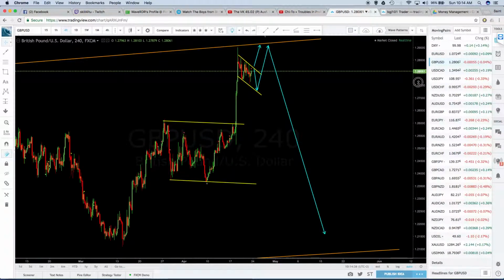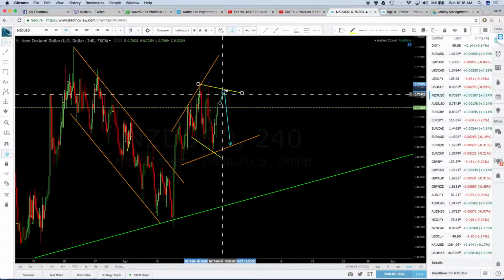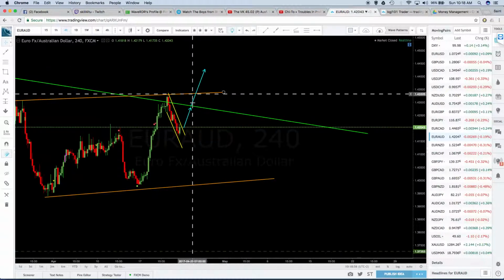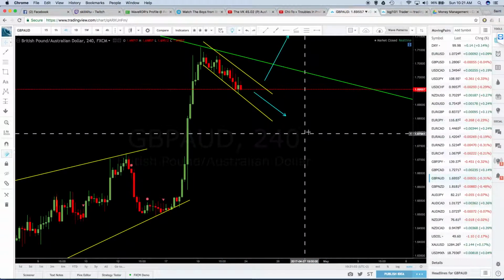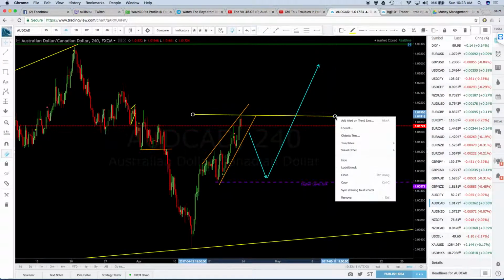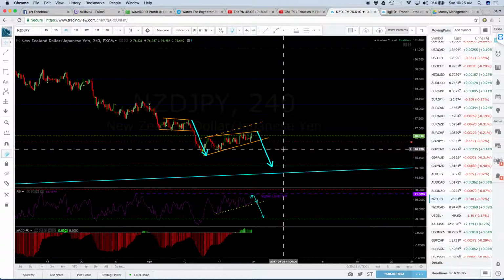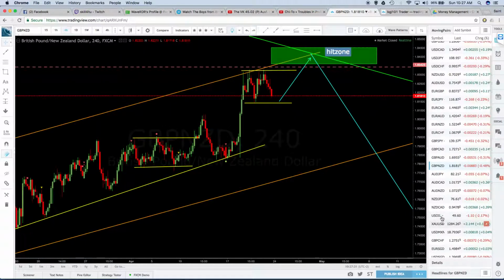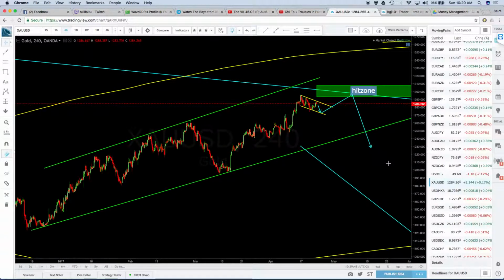Forex Market Overview 23 April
Forex outlook before the Live Trading Session